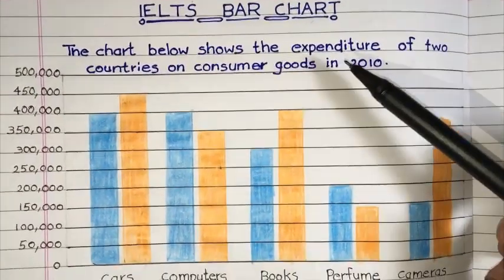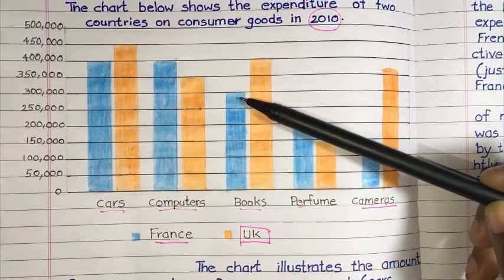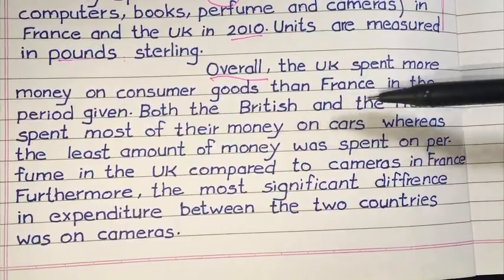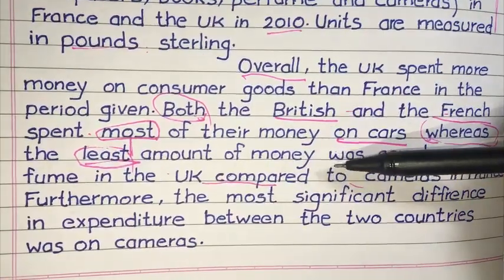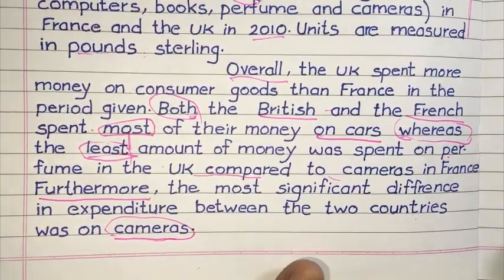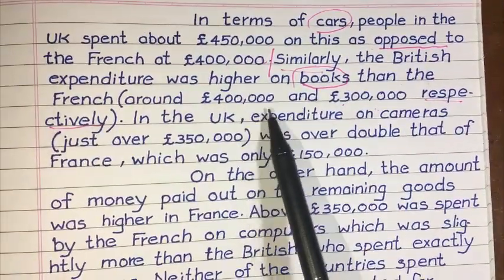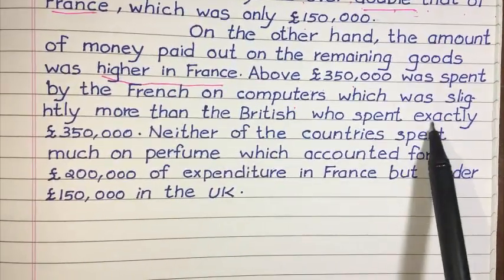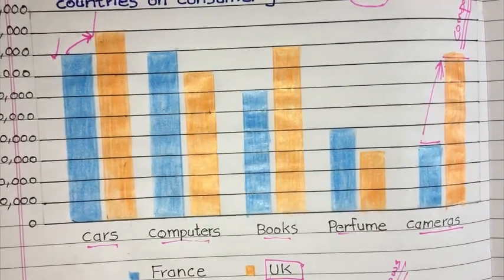How to write IELTS bar chart | Write essay in English @Writingclaz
Band 9 IELTS Bar Graph |Sample Task 1 Essay @writing class

Hi friends
This is a simple task 1 essay and This is a BAND 9 format.
I hope this will help you to score better BANDS.